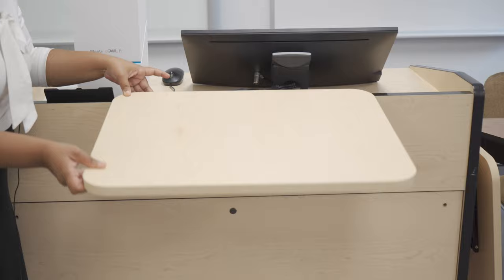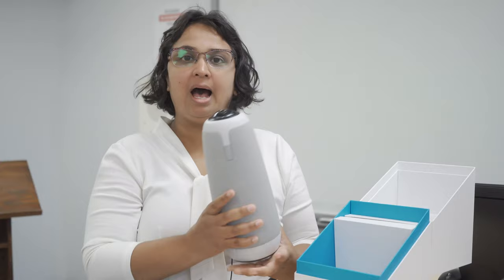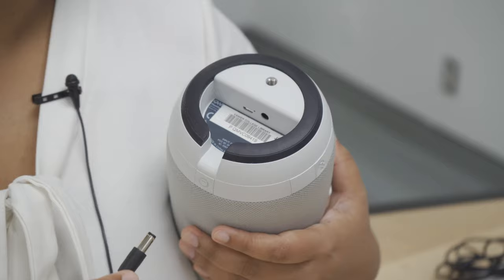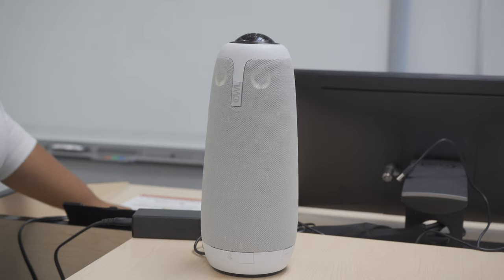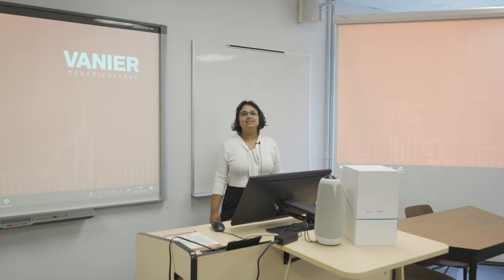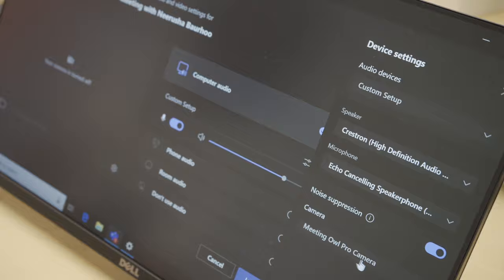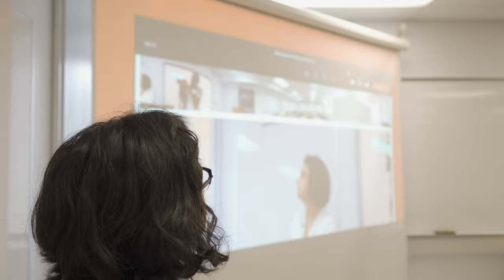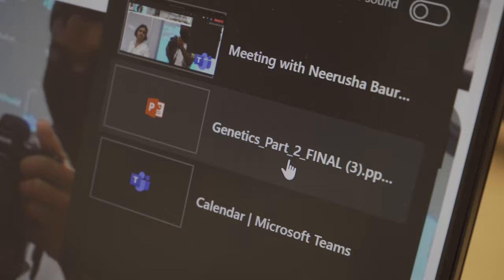Owl Pro Set Up - Vanier College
How to set up Owl Pro for blended classrooms.